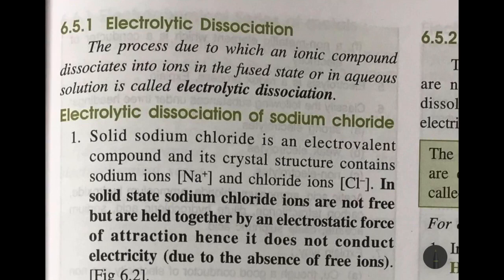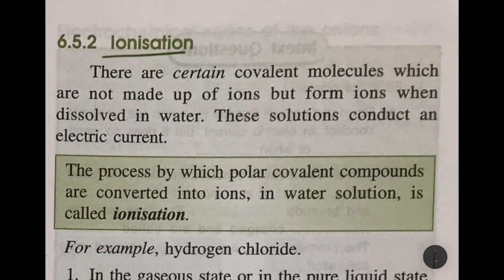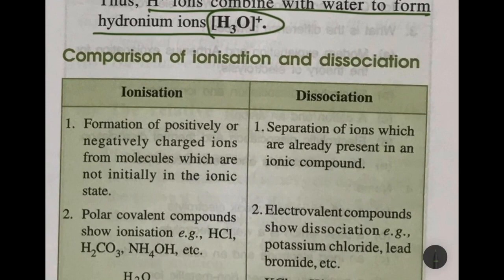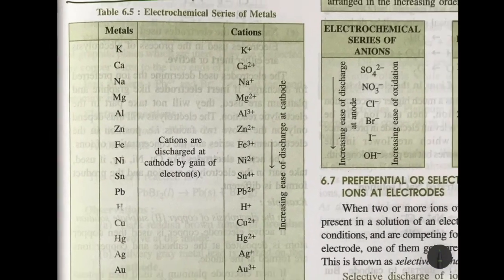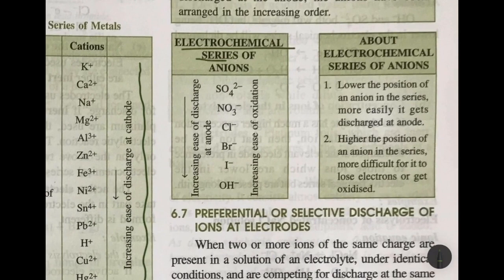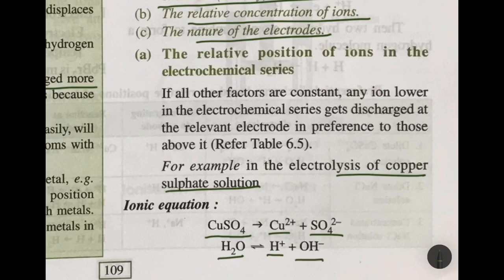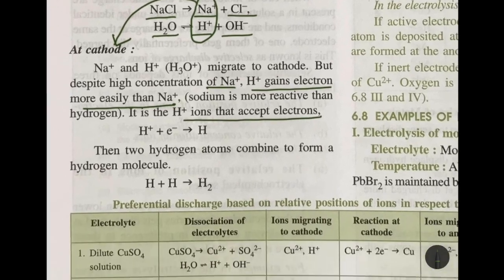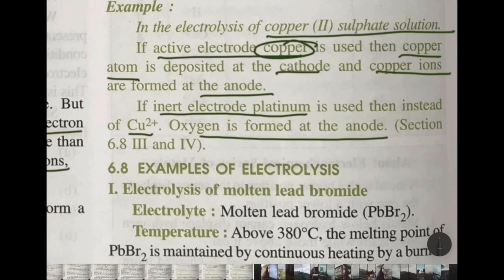Class X Chemistry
Electrolysis Part II